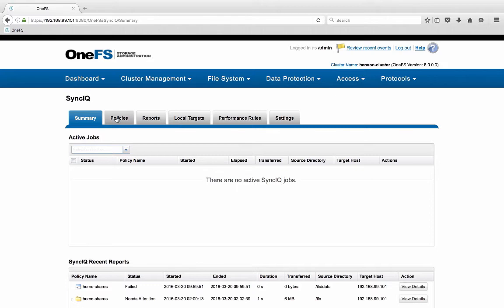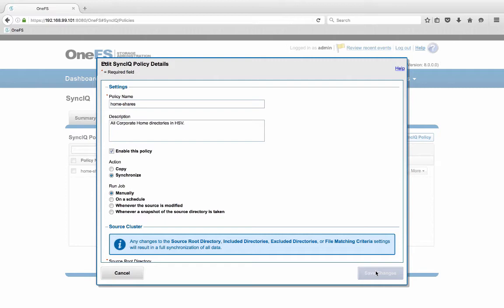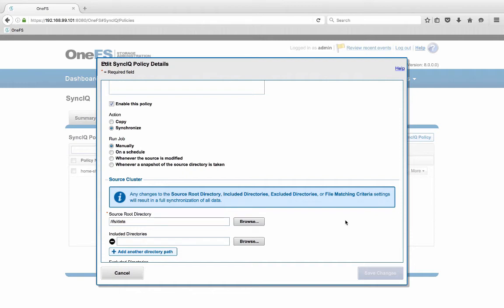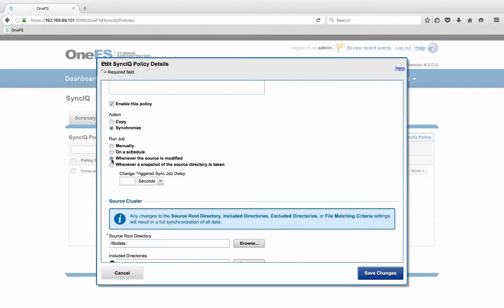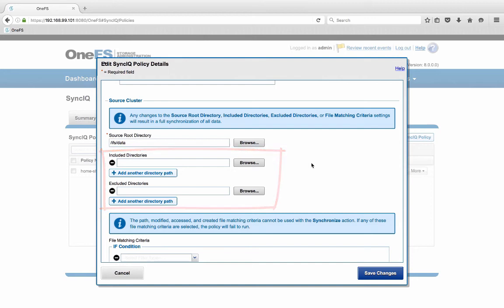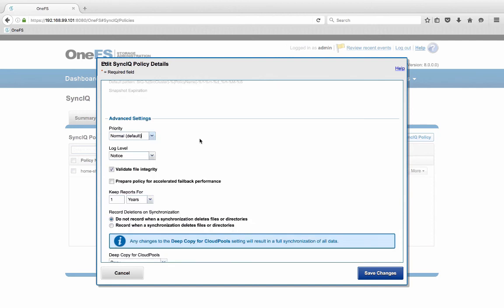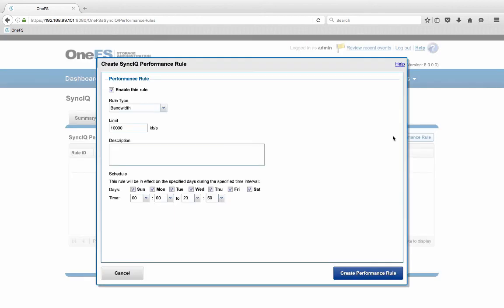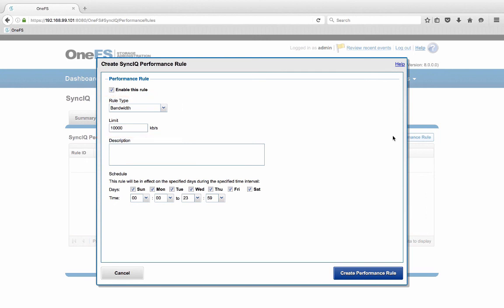Isilon Quick Tips: SyncIQ Deep Dive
► DATA ENGINEER RESOURCE - Site devoted to "BUILDING STRONGER DATA ENGINEERS" ◄

► ASK BIG DATA BIG QUESTION - Submit questions to be answered on Big Data Big Questions ◄

In Isilon SyncIQ moves replicates data between different Isilon clusters. SyncIQ is policy driven and gives admins the ability to customize policies. Replication or copy can be kicked off manually, on schedule, or on source modification. In this video I'll walk through the options for setting up SyncIQ jobs and even walk through SyncIQ tuning with performance throttling.